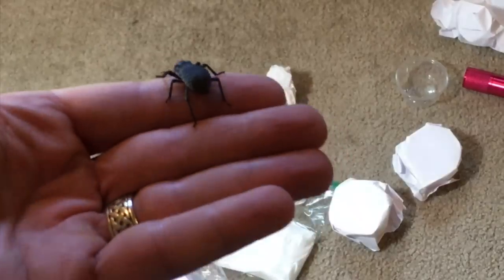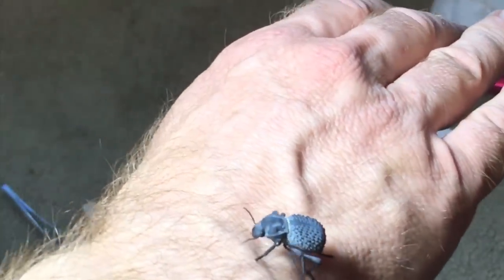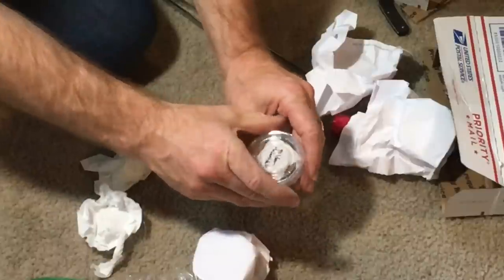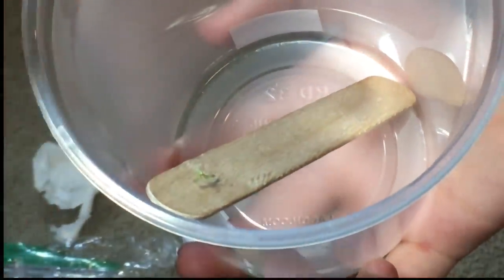Bugs in Cyberspace Unboxing!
A Bugs in Cyberspace Unboxing! I just bought more pet invertebrates  from Bugs in Cyberspace, here is the unboxing! Bugs in Cyberspace has always been a pleasure to purchase invertebrate pets from, and I am very satisfied with these bugs! One is a species of bug I have kept before, but only briefly, and two are species I have never yet kept!